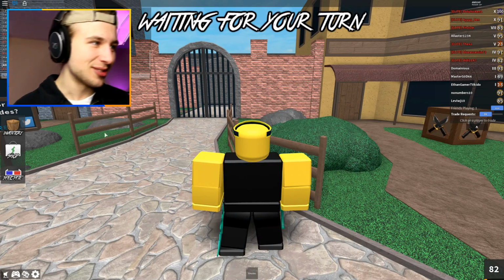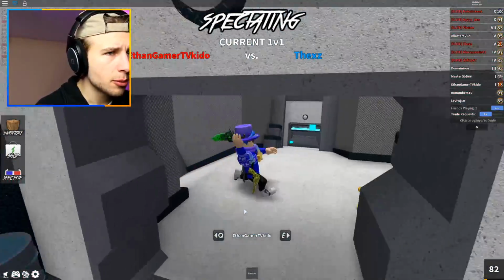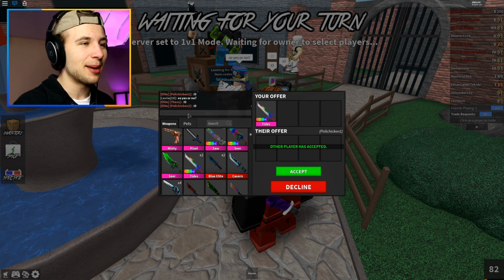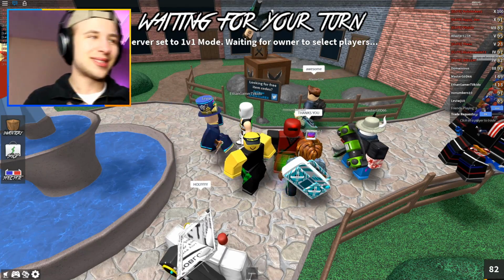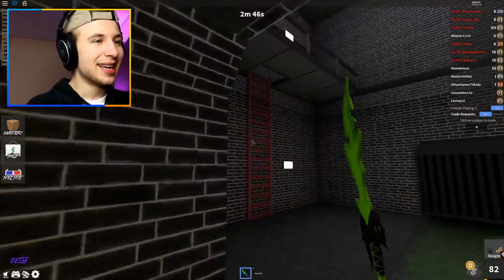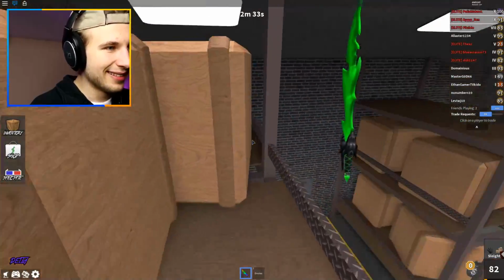FREE CHROMA GODLY CODES IN THIS VIDEO! (300K Giveaway)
HOW TO GET FREE CHROMA!
2. BE 1ST TO COMMENT YOUR ROBLOX NAME & TIMESTAMP OF GODLY!